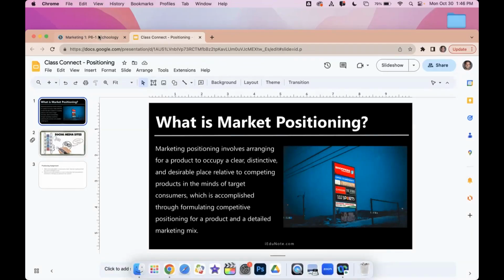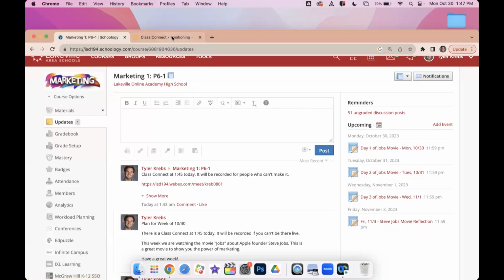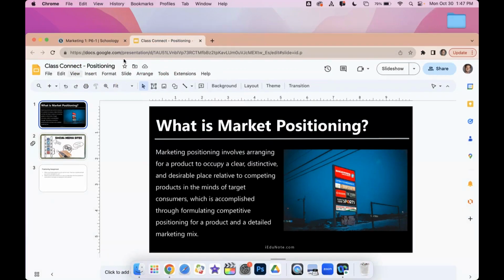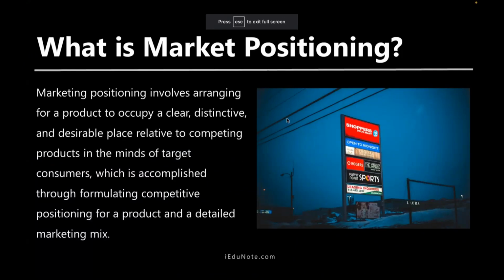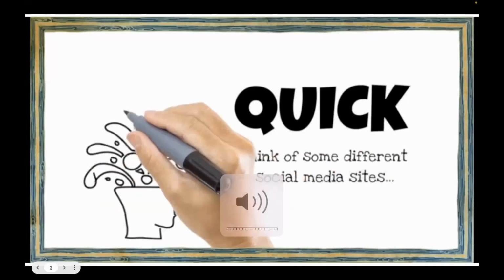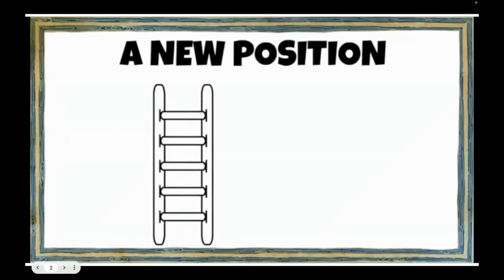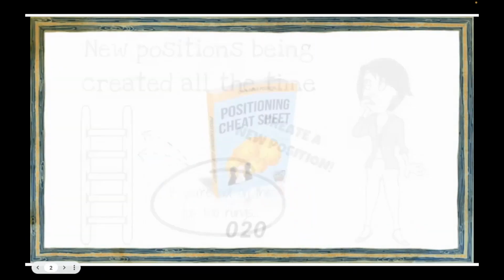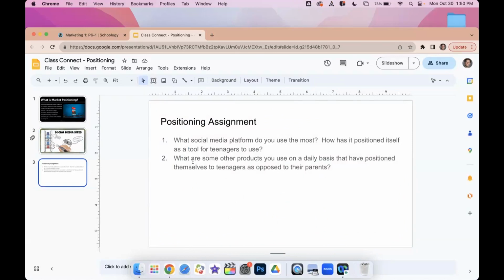Class Connect - Positioning